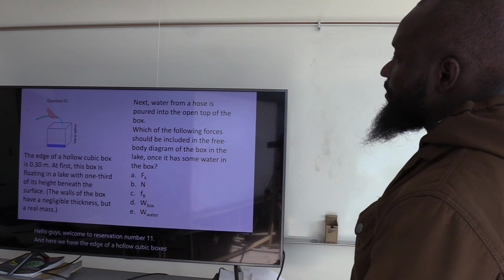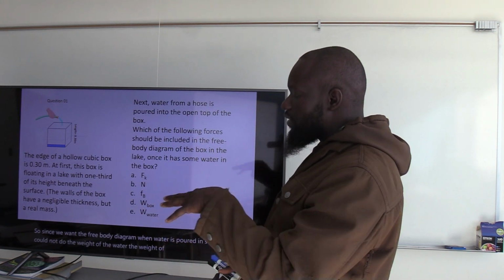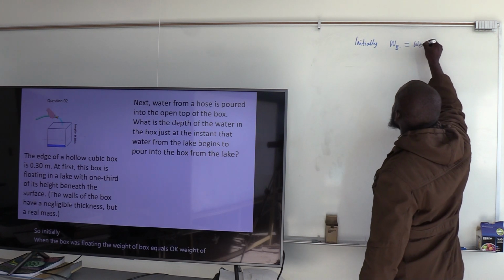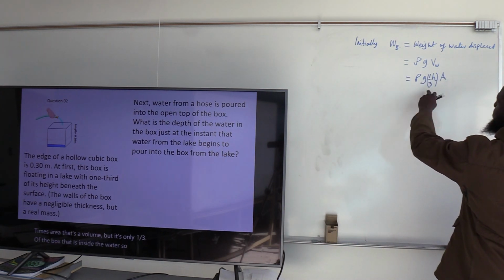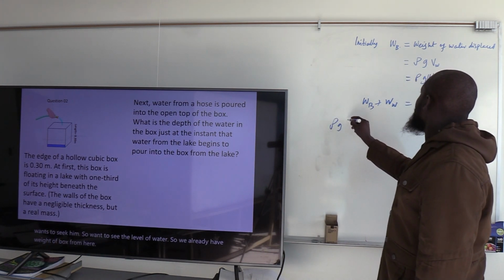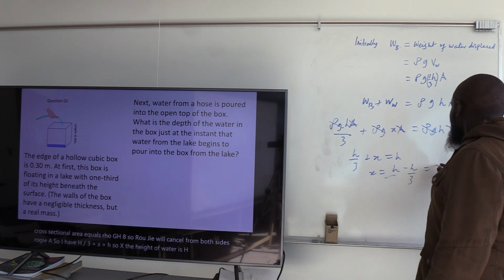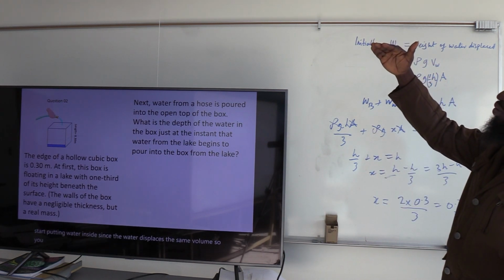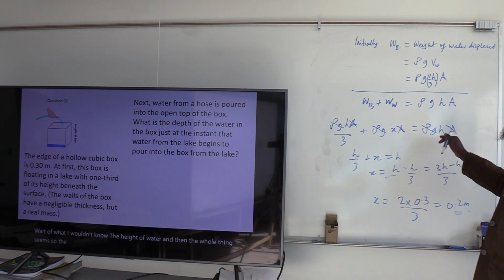USU PHYS 2110 Recitation 11 Quiz Solutions By Mubarak Ukashat